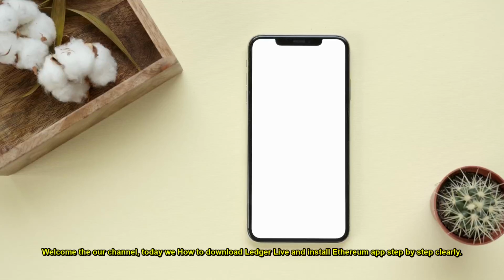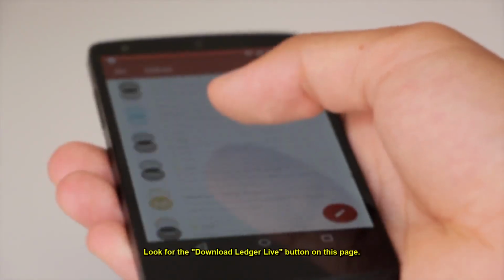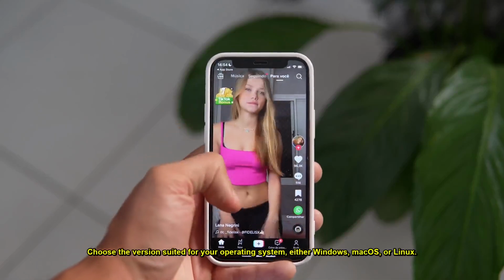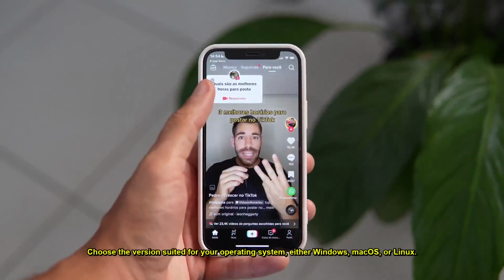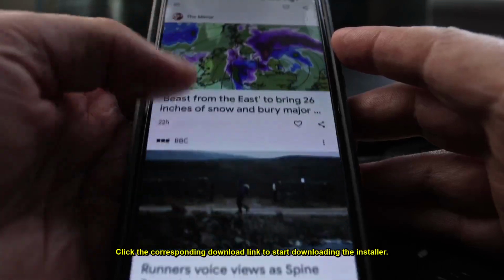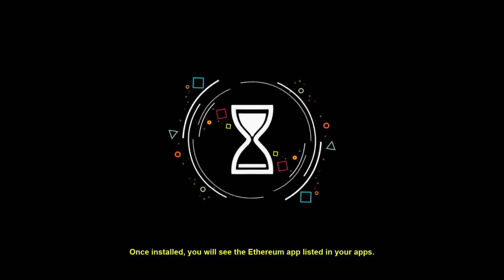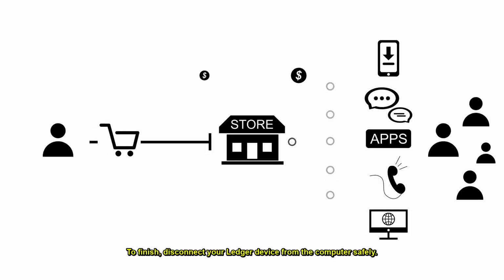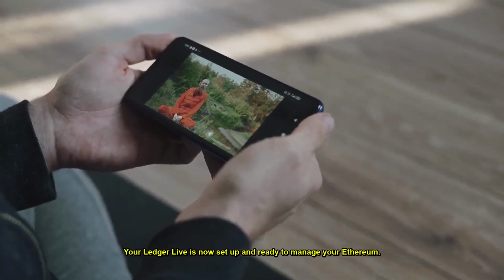How to download Ledger Live and install Ethereum app - Step By Step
In this comprehensive tutorial, we guide you through the process of downloading Ledger Live and installing the Ethereum app step by step. Whether you're a beginner or an experienced crypto enthusiast, our easy-to-follow instructions will ensure that you securely manage your Ethereum assets with Ledger Live. Watch now to unlock the full potential of your Ledger device!